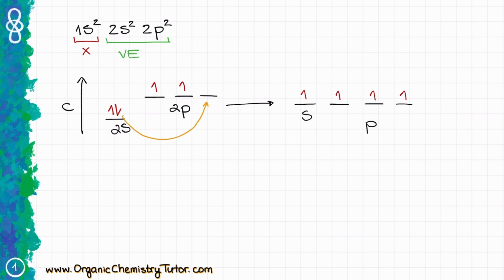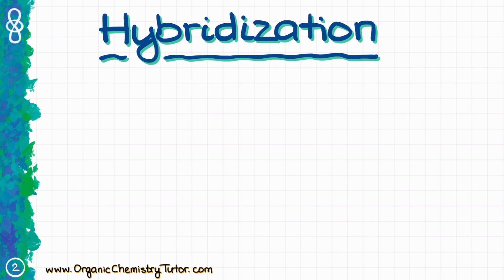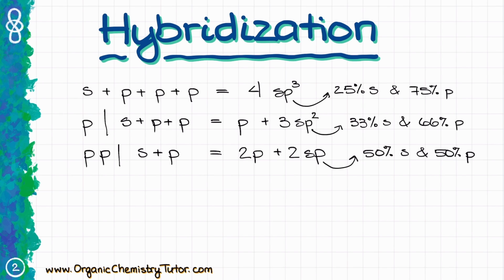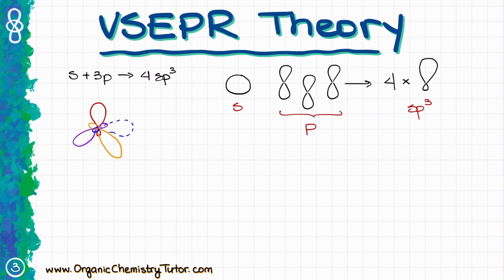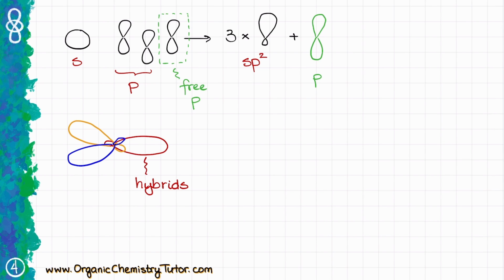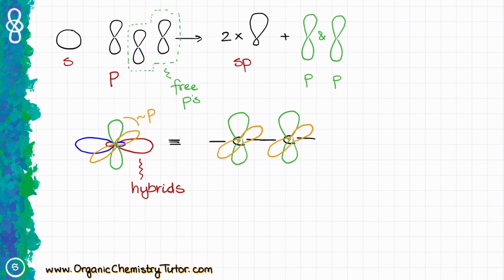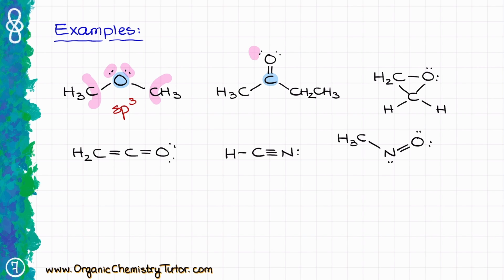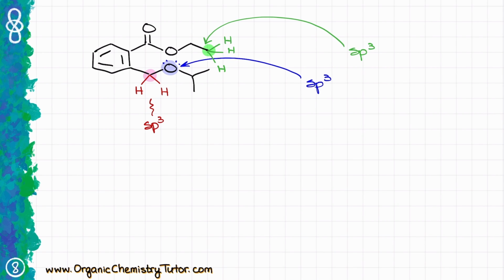Hybridization and VSEPR Theory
In this video we're looking at the the fascinating world of electron configurations, hybridization, and the VSEPR theory. Beginning with the electron configuration of the carbon atom, we explore the significance of valence electrons, their visualization, and the role they play in chemical bonding. Discover the intricate relationship between the Valence Bond Theory, the shapes of atomic orbitals, and their contributions to molecular structures.

Key Highlights:

Carbon Atom Electron Configuration 🧪
Decoding the Valence Bond Theory 📜
Visualization of 2S and 2P Electrons 🔍
Introducing Hybridization: Linus Pauling's groundbreaking contribution 🌟
Demystifying SP, SP2, and SP3 Hybridizations 📐
VSEPR Theory & Molecular Shapes Explained 🛠️
Real-life Application: Understanding bond angles in organic chemistry and how they shape molecular geometries 🌐
Easy Hybridization Trick: A simplified approach to deducing molecular geometry! 🧠💡
Join us on this enlightening journey and enrich your understanding of the fundamental concepts that underpin molecular chemistry. Perfect for students, educators, or anyone with a passion for science!

00:00 VSEPR Theory
03:56 Hybridization
07:11 VSEPR theory for sp3 hybridization
11:03 sp2 hybridization
12:56 sp hybridization
14:16 Hybridization trick
16:03 Examples
17:03 Bond-Line Structures